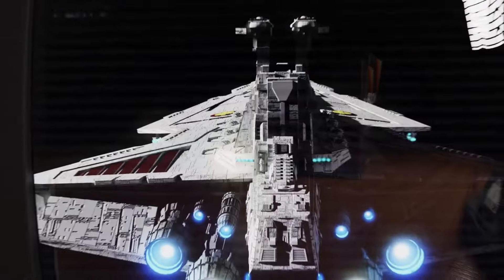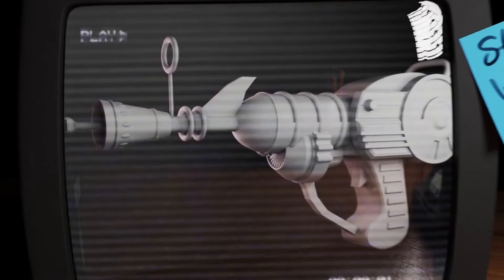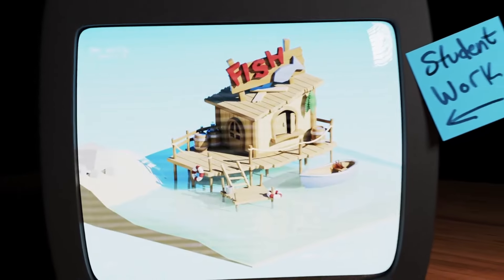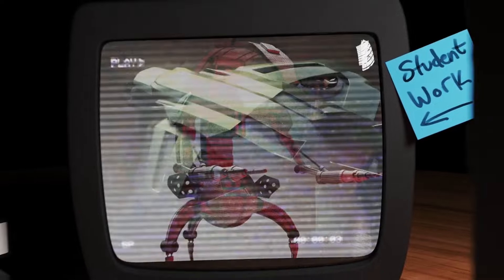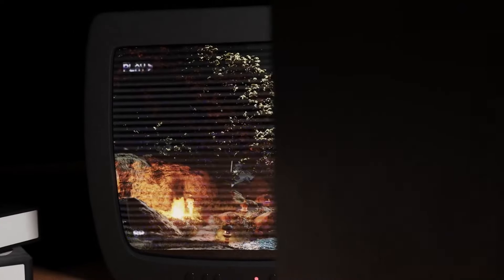New to Maya? Watch This Video...